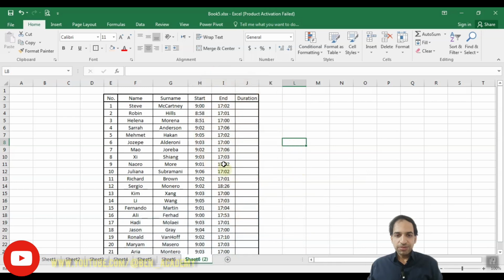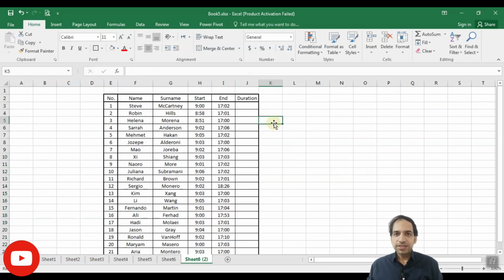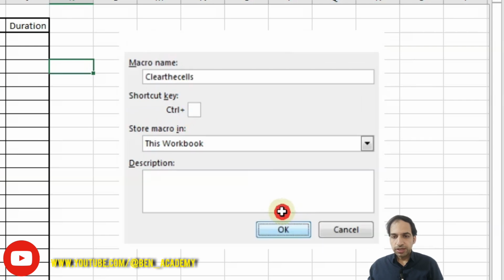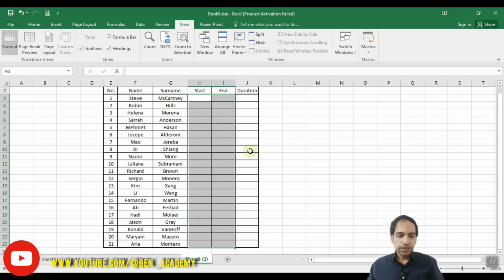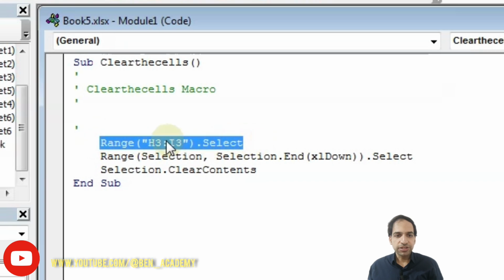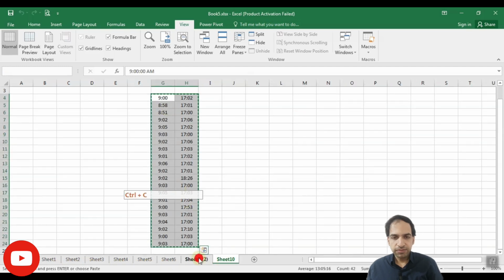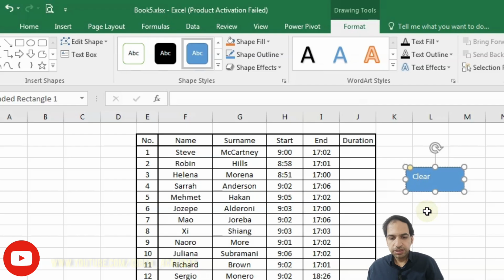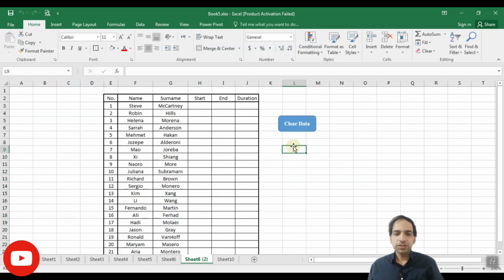Record Excel Macros for Repetitive Tasks | No VBA Knowledge Needed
Tired of doing the same tasks again and again in Excel? In this video, you’ll learn how to record Excel macros to automate repetitive tasks without any VBA or programming knowledge.
We’ll cover:

* What a macro is in Excel
* How macro recording works
* Step-by-step recording of a real repetitive task
* How to run and reuse recorded macros
* When macro recording is enough (and when VBA is needed)

This tutorial is perfect for beginners, office workers, engineers, students, and anyone who wants to save time and boost productivity in Excel.
🔔 If you want to automate Excel tasks easily, this video is a must-watch!